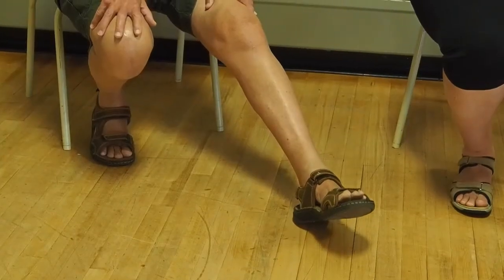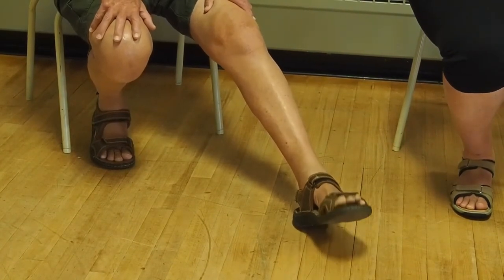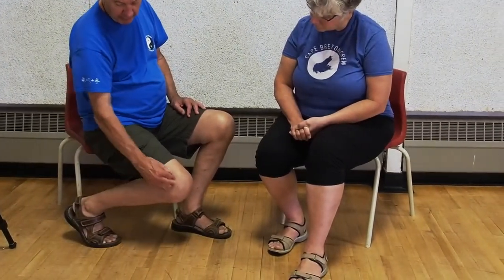Preparation and Recovery from Knee Surgery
Do you have a health challenge that you are wondering how to navigate?  Tai Chi can be such a gift for learning how to move with ease, how to increase the flow of energy to support healing, and how to balance the way the body moves and supports its systems.  Listen to how the experience Doug had with his two knee replacement surgeries changed with experience.  Perhaps there may be some support for you through Tai Chi and the Seated Form.